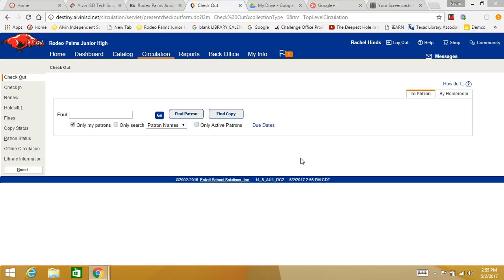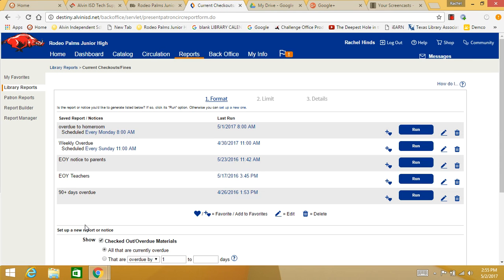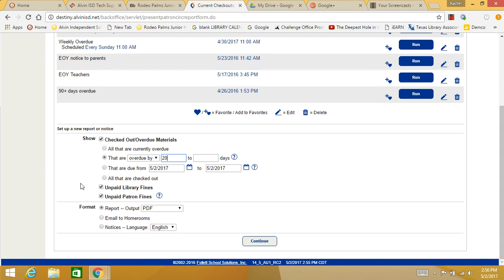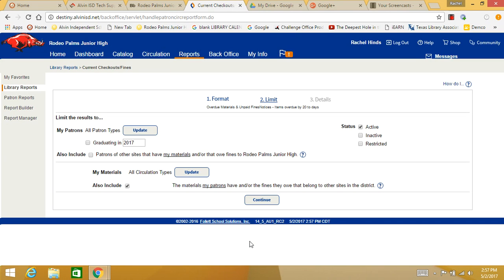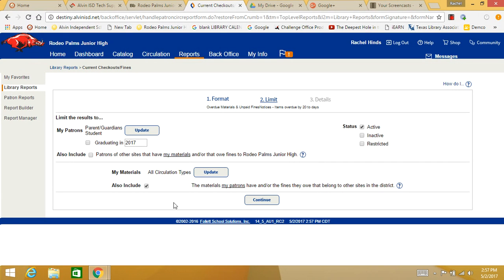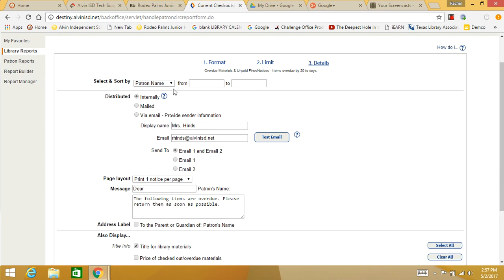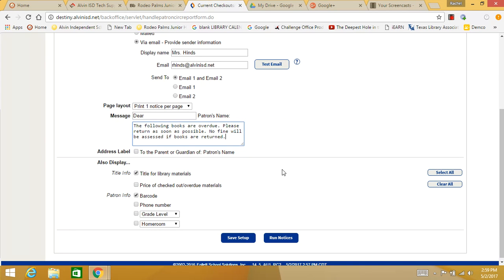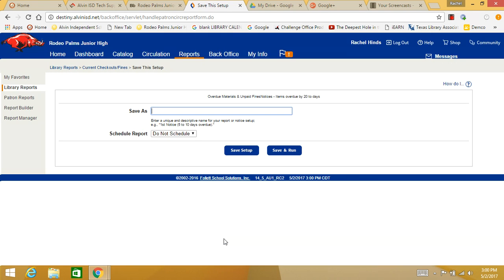May 2, 2017 3:01 PM